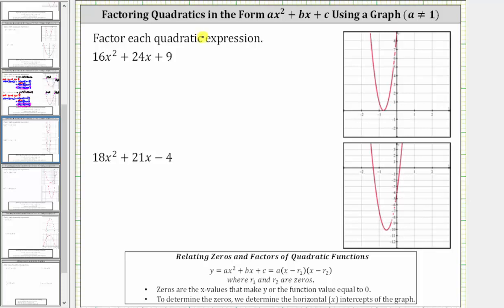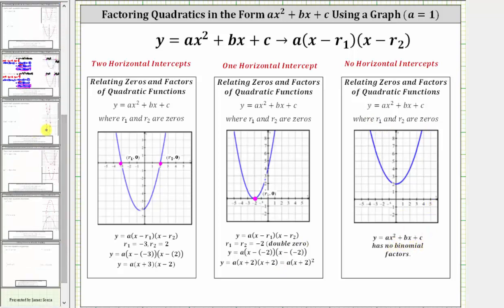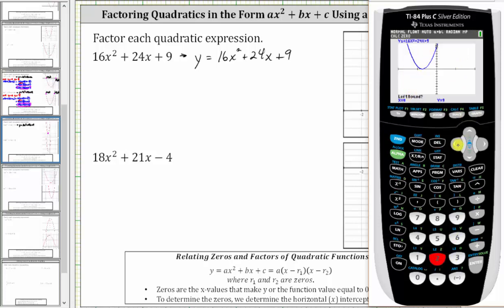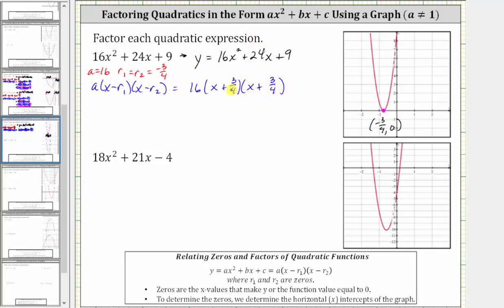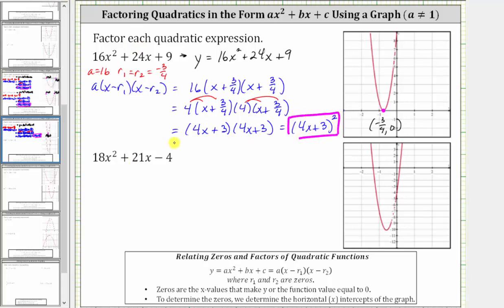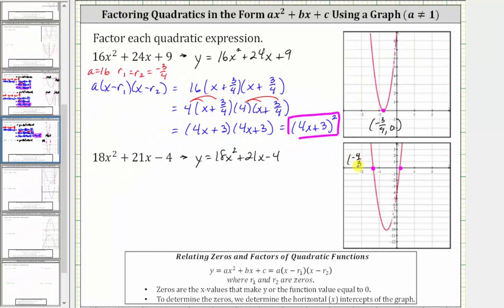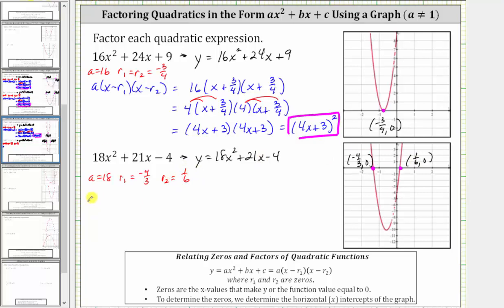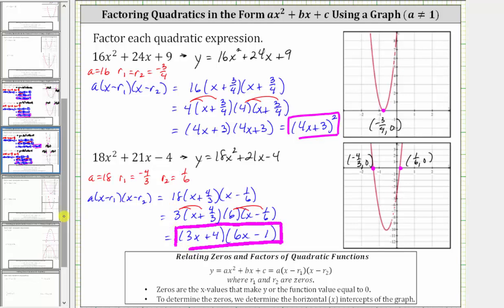Factor a Quadratic Expression with A Not 1 by Graphing (2)